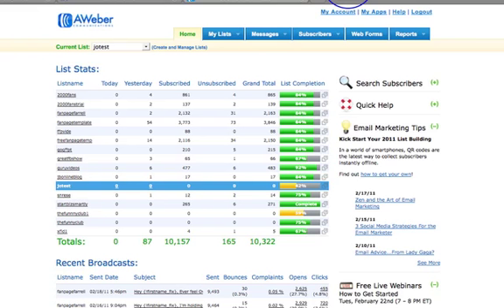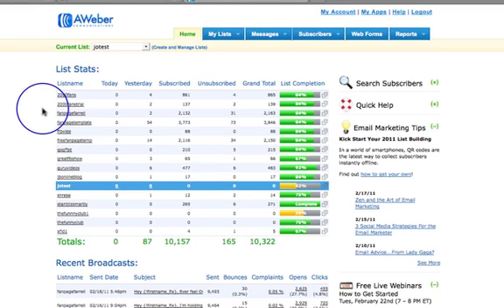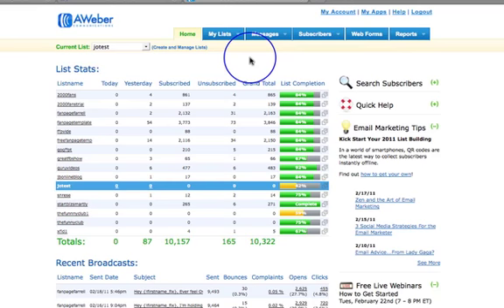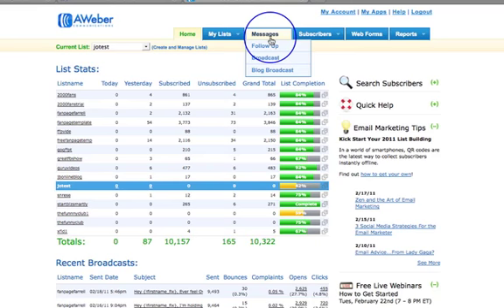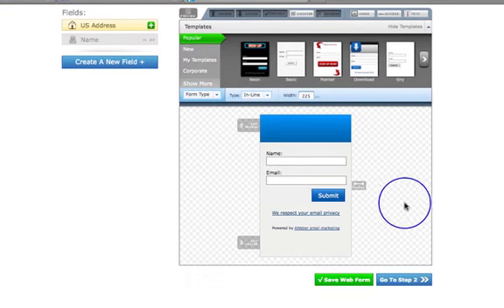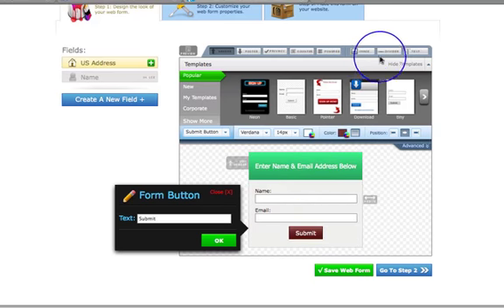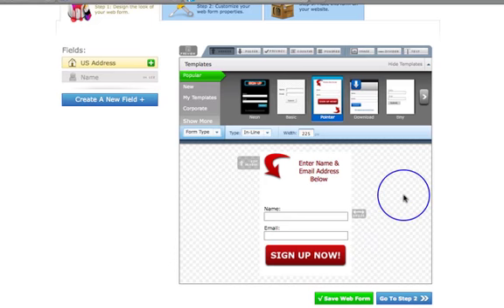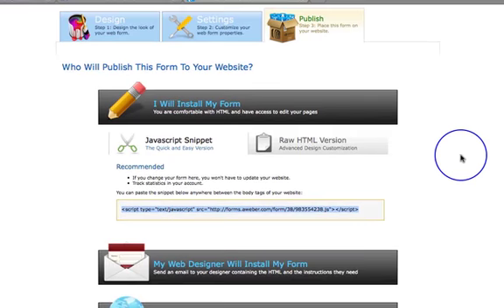Facebook Iframes Fan Page - Setting up an Autoresponder Form (Video 14)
This is Video 14 of the Playlist! Facebook Expert, Jo Barnes, shows you how to set up an autoresponder form. In her next video, Jo demostrates her new Iframe templates to make Facebook Fan Pages.  In each video, Jo Barnes will provide you with all the steps so you can create your own Facebook Fan Page within minutes and build a massive list.